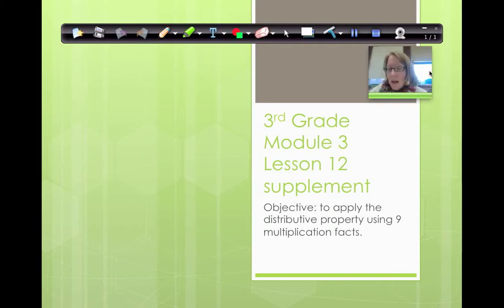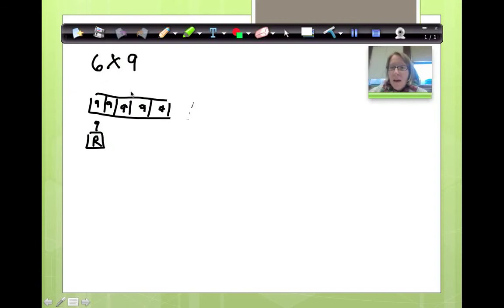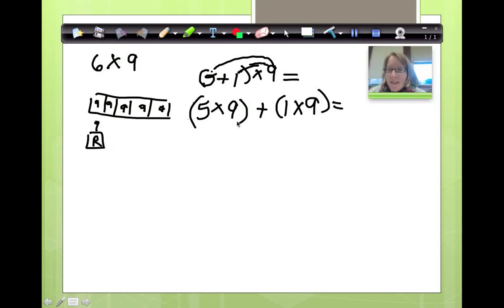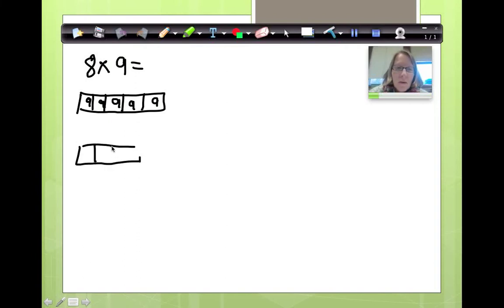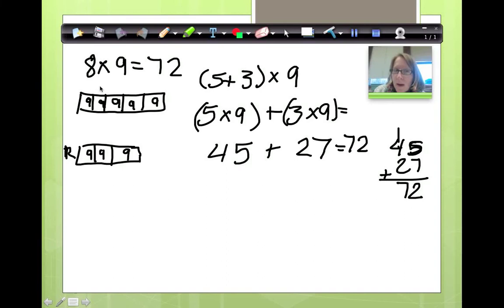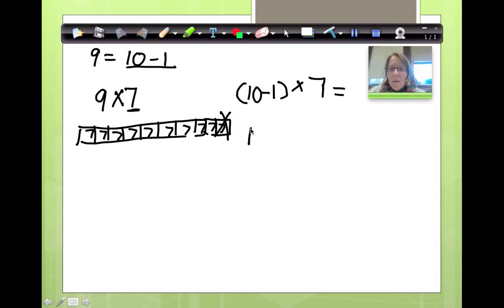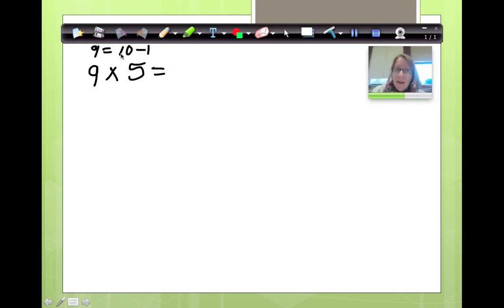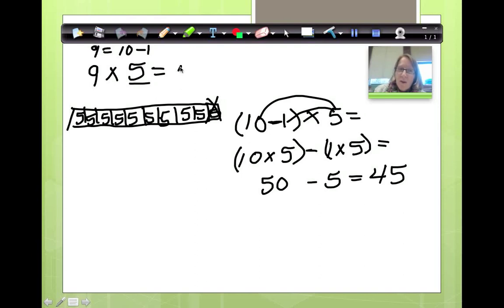NY Common Core 3rd Grade Math Module 3 Lesson 12 Supplement